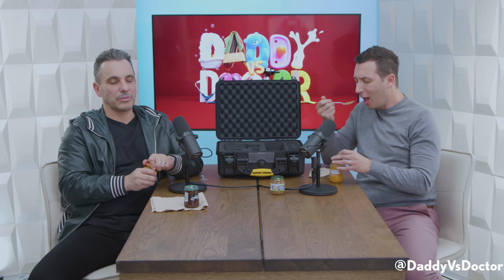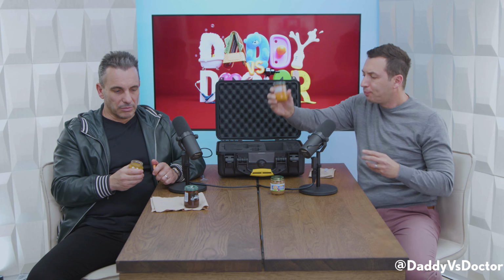Eating Baby Food With @sebastiancomedy DaddyvsDoctor - Ep24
Daddy and Doctor are testing out some baby food...

Include details about the issue you are facing as a family that you would like to share with us on air, and we will add you to our caller list.

Watch new episodes of Daddy vs. Doctor every Friday!

🩺Follow Dr. Scott Cohen